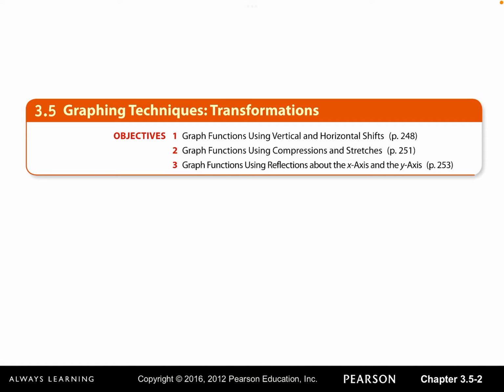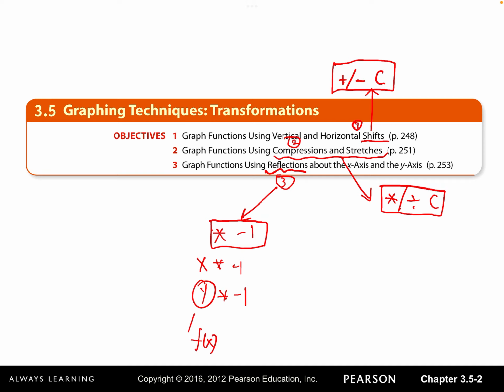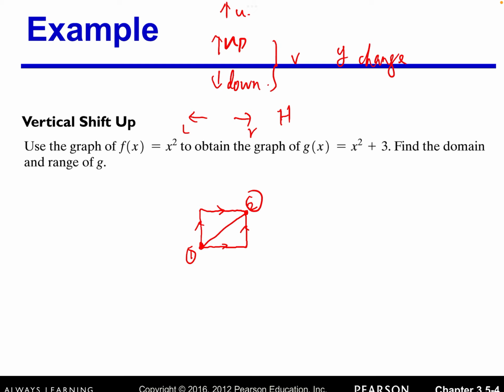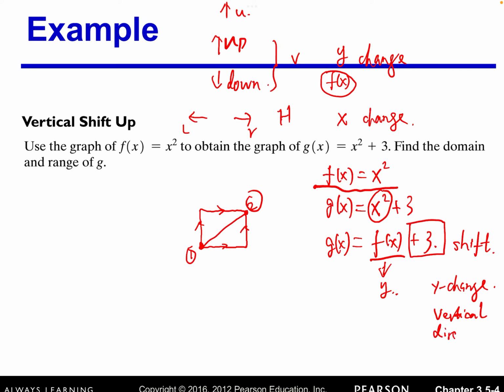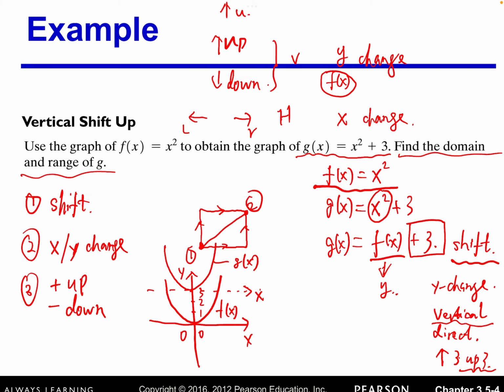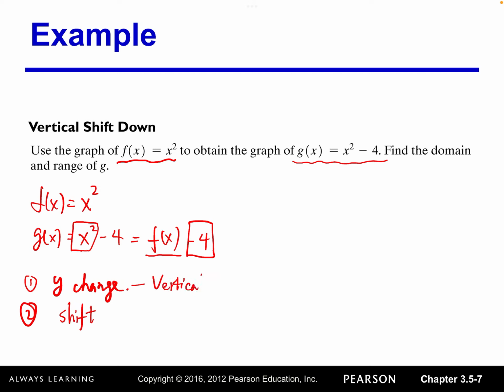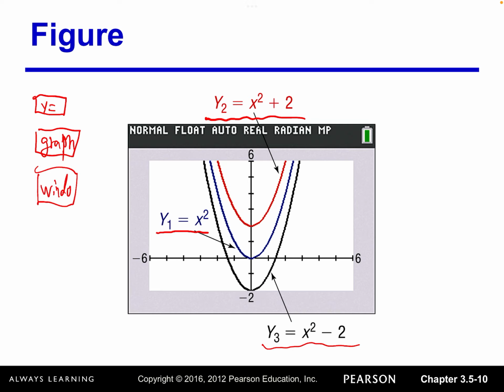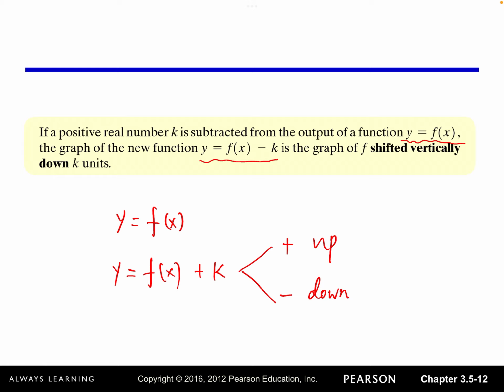3.5 Graphing Techniques: Transformations Part2